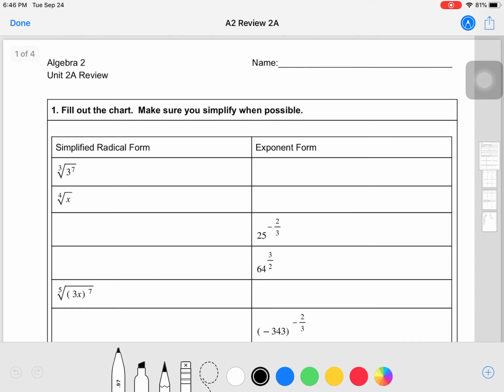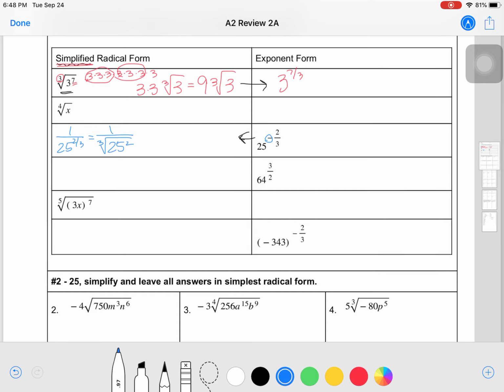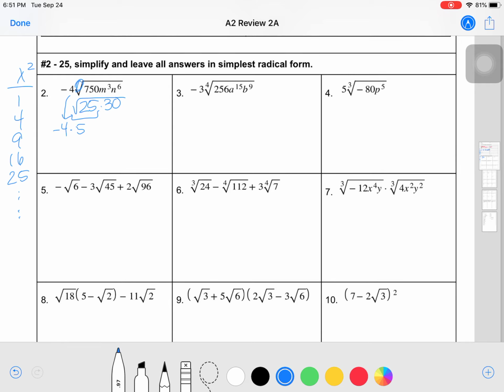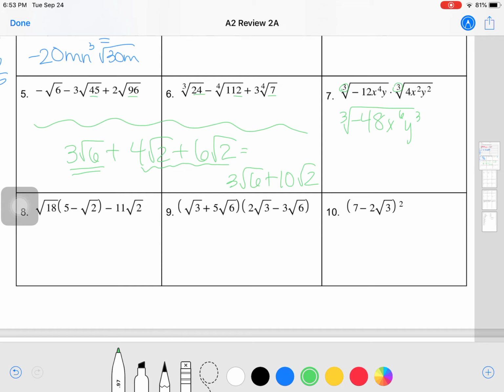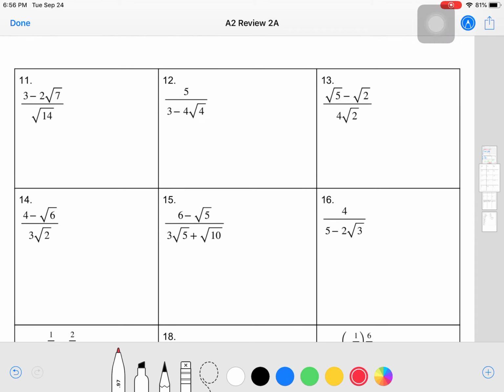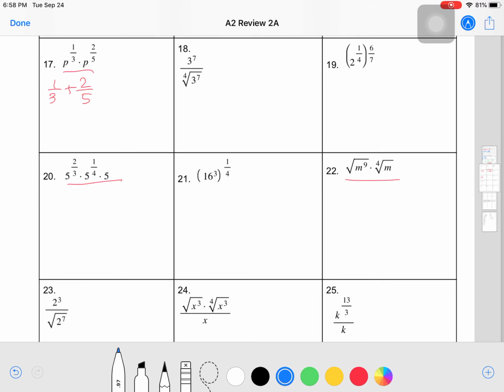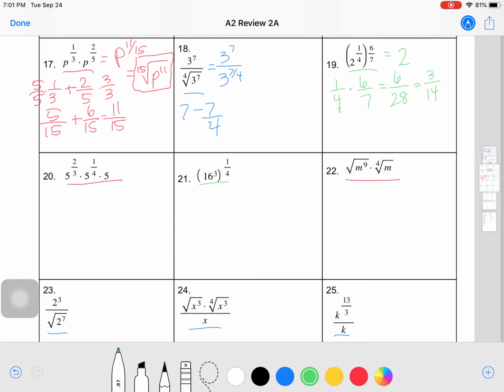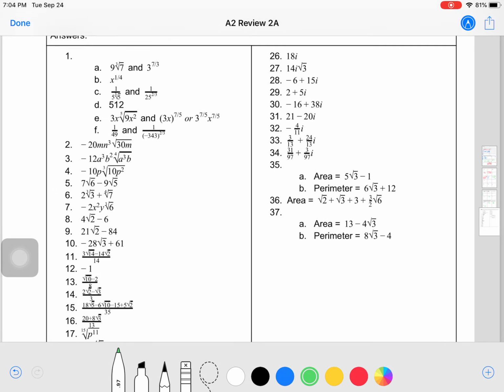A2 - Unit 2A Hints